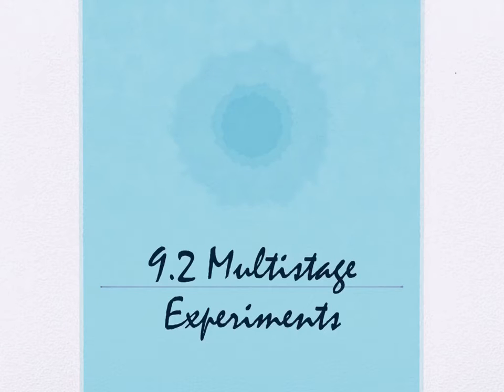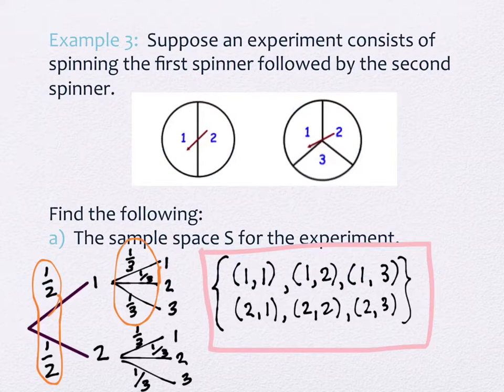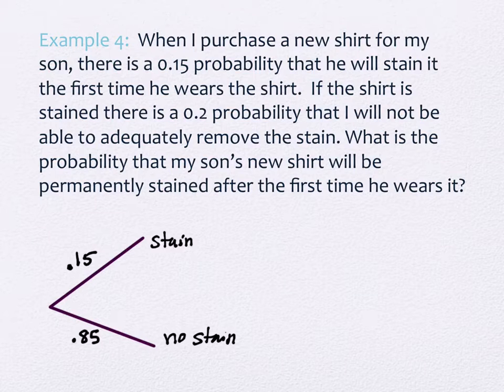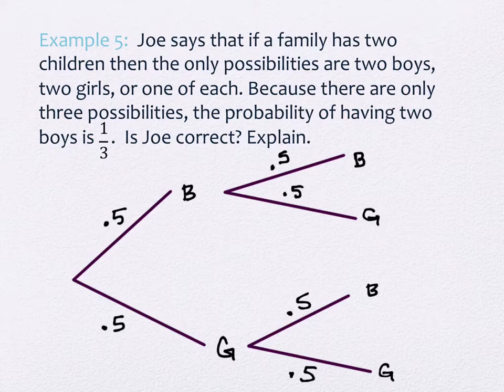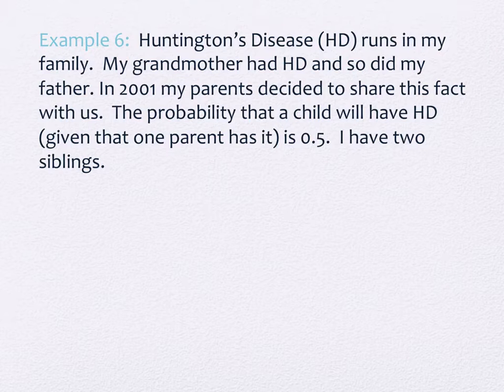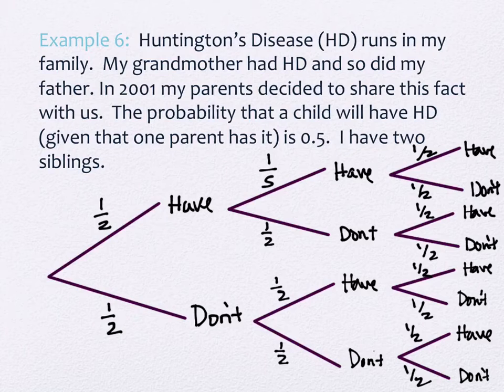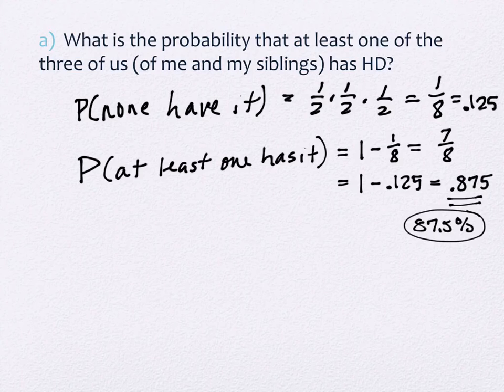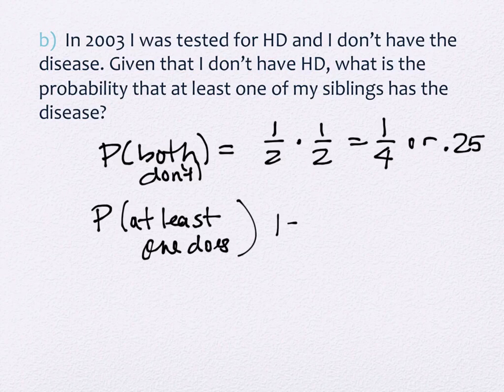9.2 Multistage Experiments (part 1)